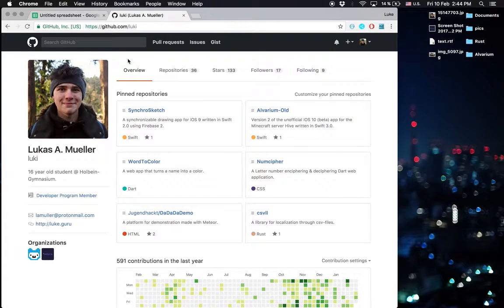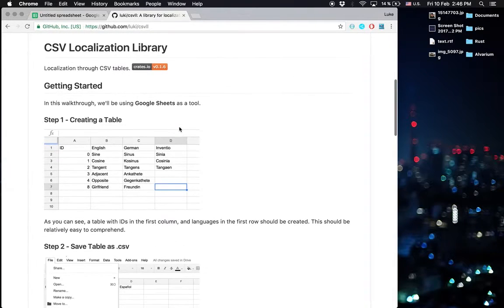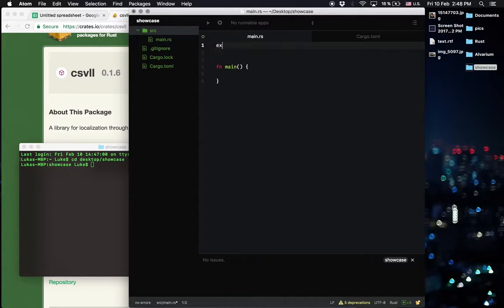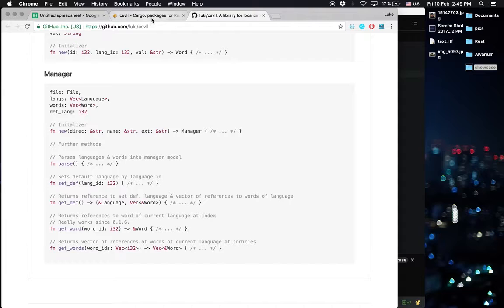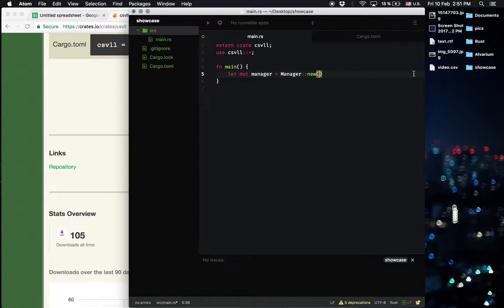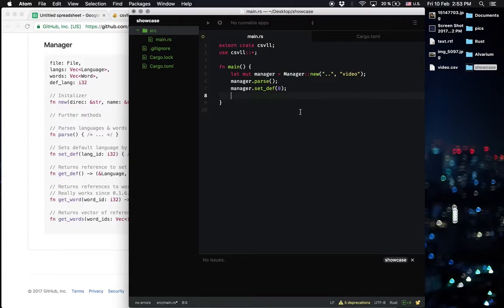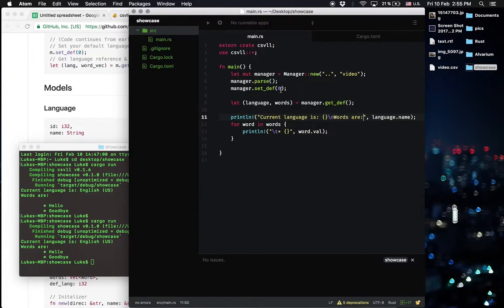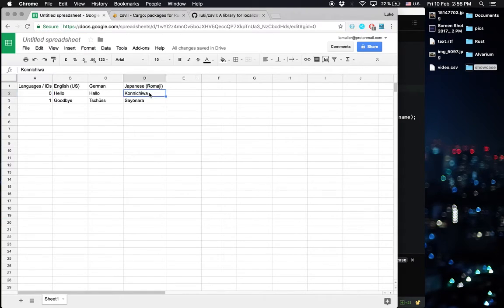Rust Programming No. 2 - Framework Showcase: CSV Localization Library (csvll)